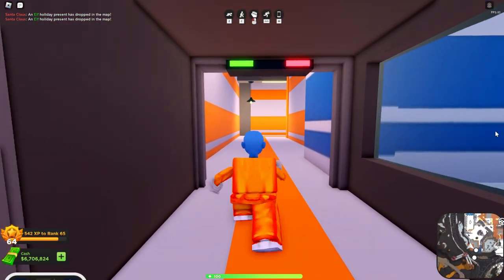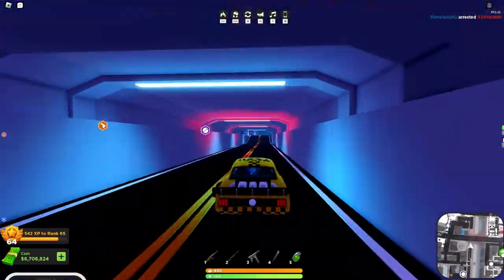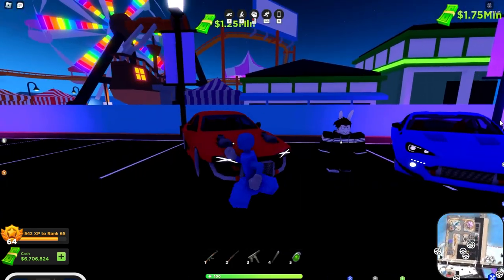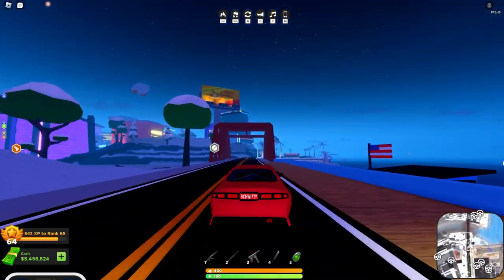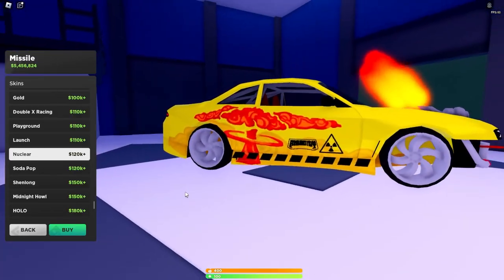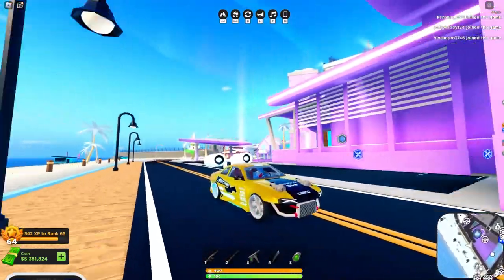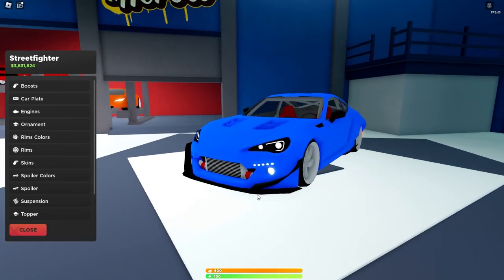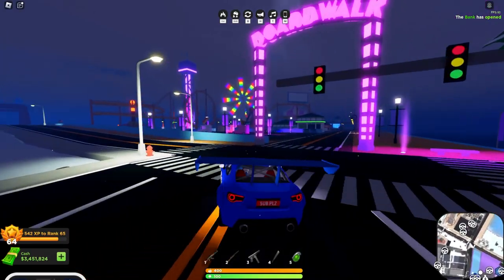STREETFIGHTER & MISSILE VEHICLES in Mad City Chapter 2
[quirky description here]